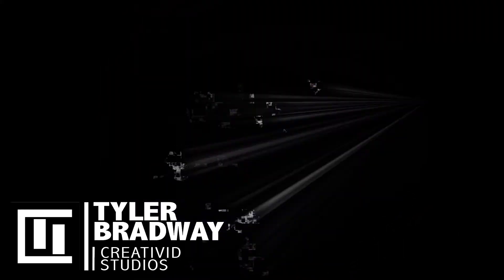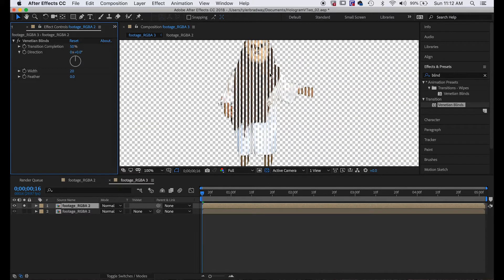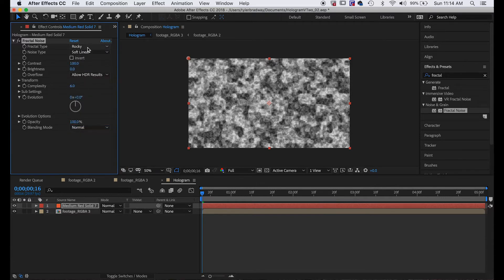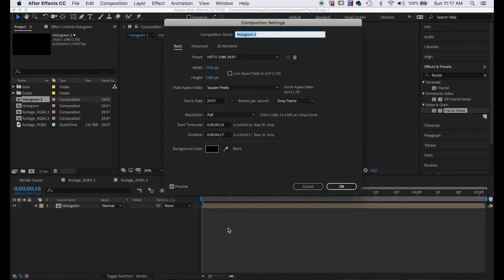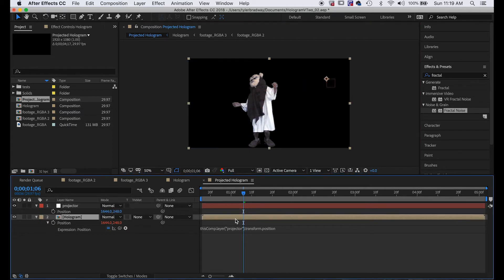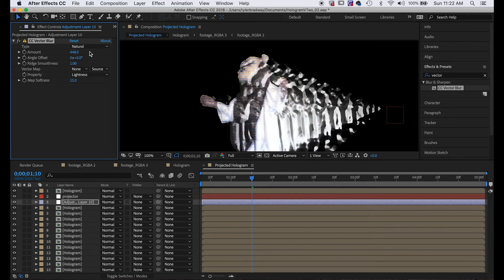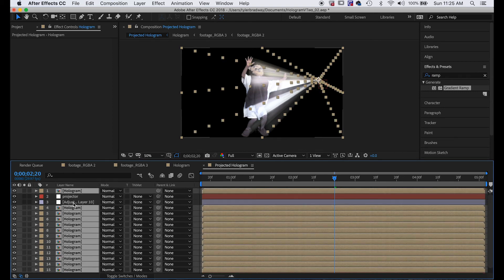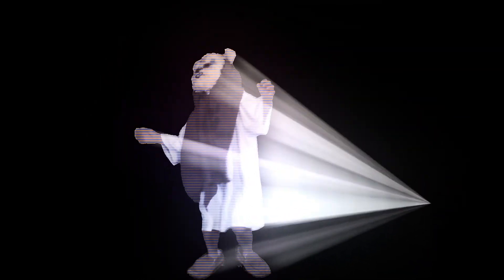Volumetric Holograms | After Effects Tutorial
This tutorial will walk you through the steps of creating a hologram by showing you how to (1) make glitch transition effects, (2) do some simple expressions, and (3) use a vector blur to make volumetric rays.

B Way Motion
Tyler Bradway

SEO tags to help you find my stuff:
B Way Motion, bway, Creativid Studios, Tyler Bradway, After Effects tutorials, special effects, animating, animated, animations, motion graphics, video editing, filmmaking